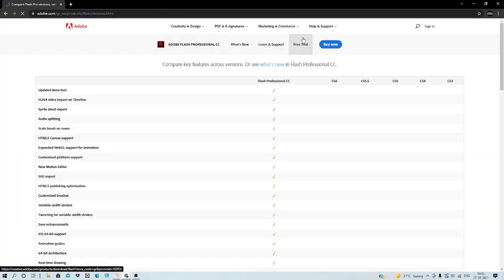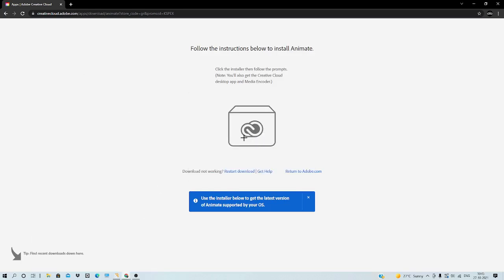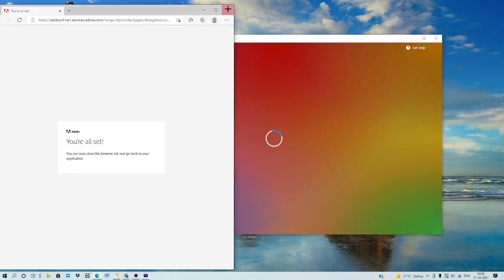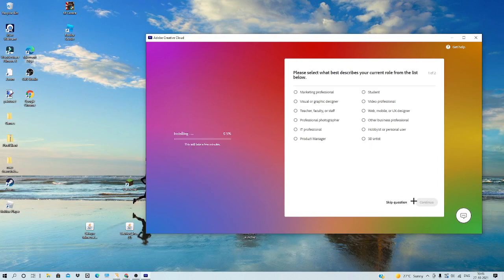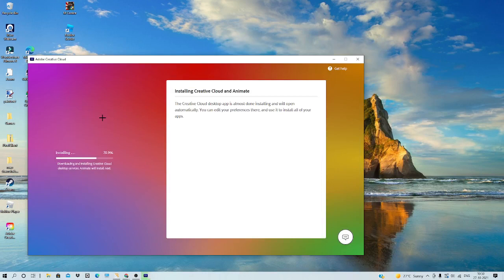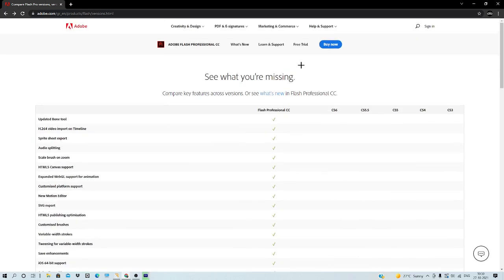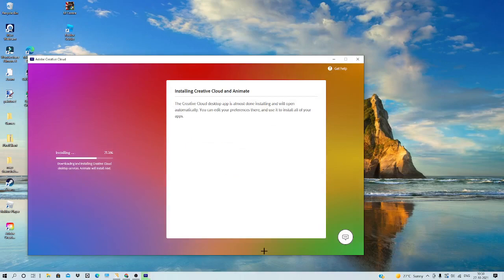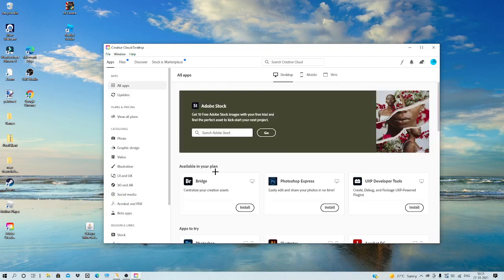How to install adobe flash 2021 free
Road to 100k
Smp id :Phoniex.myserver.gs
and if it doesent work try this:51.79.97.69:40424
you  will be not banned for any thing